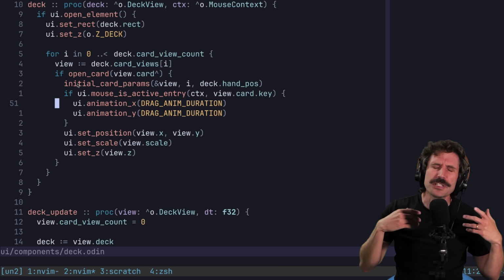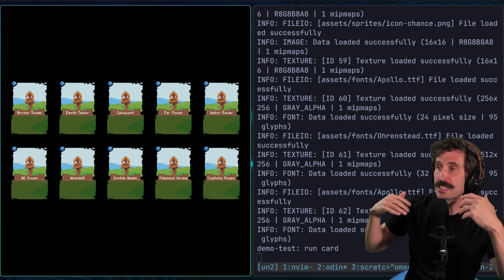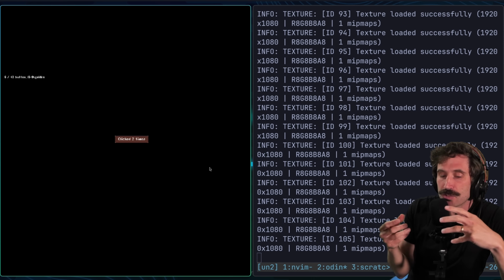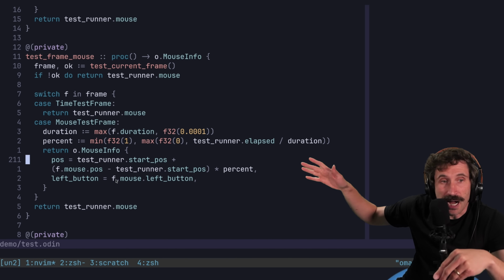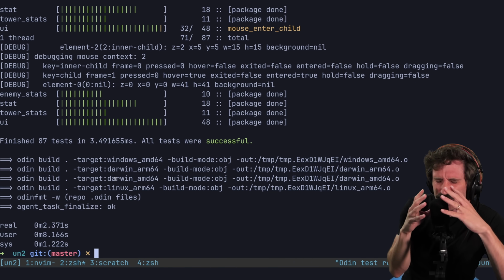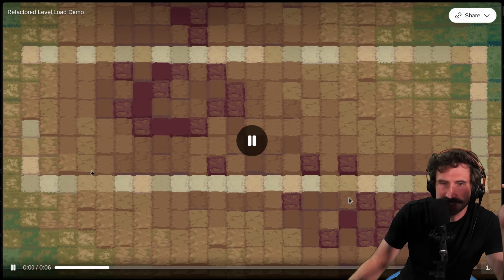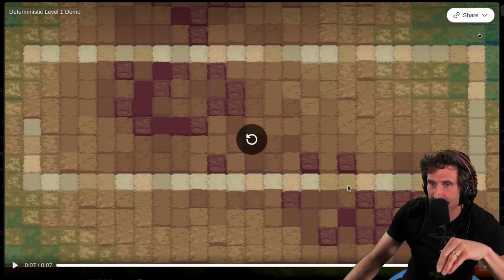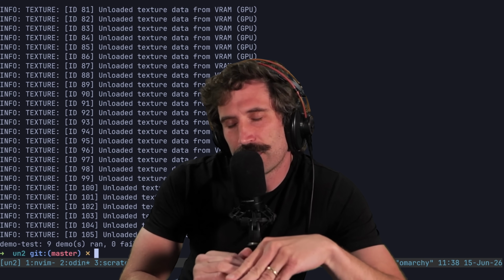I like Game Programming